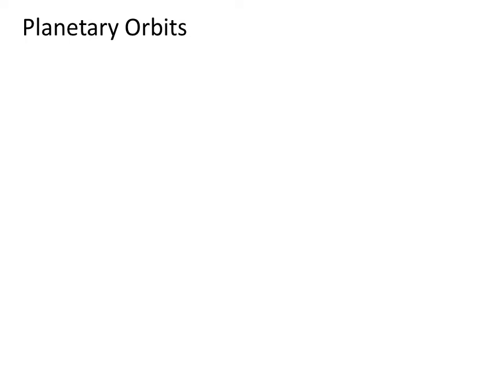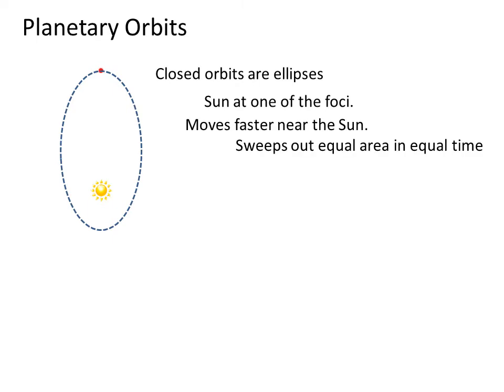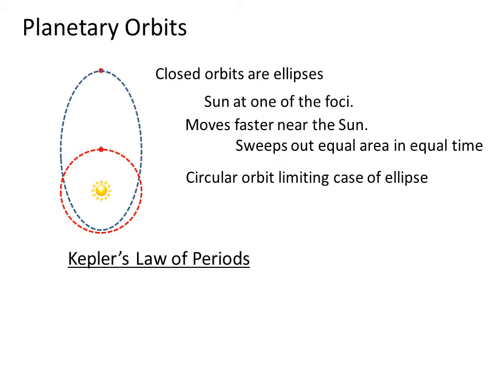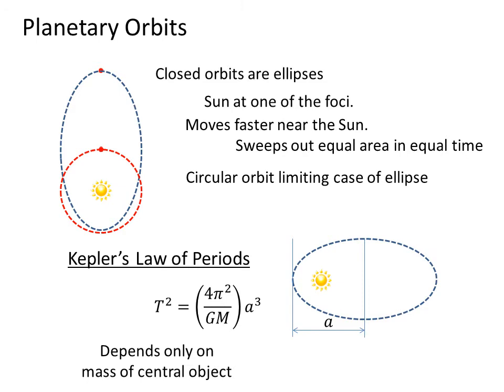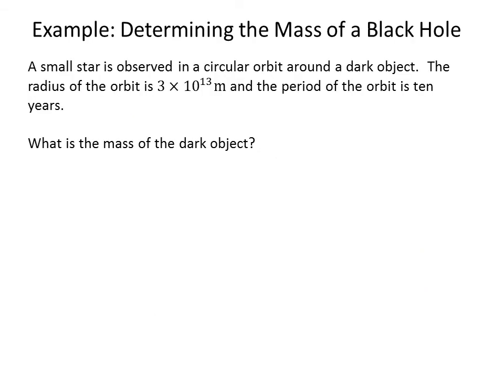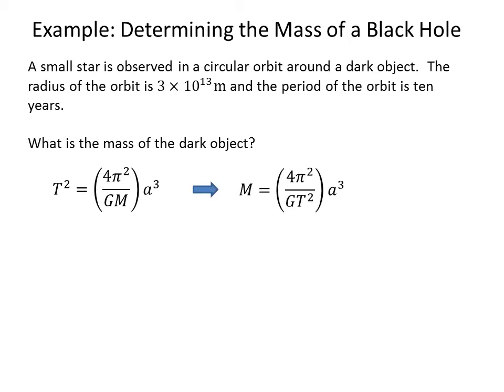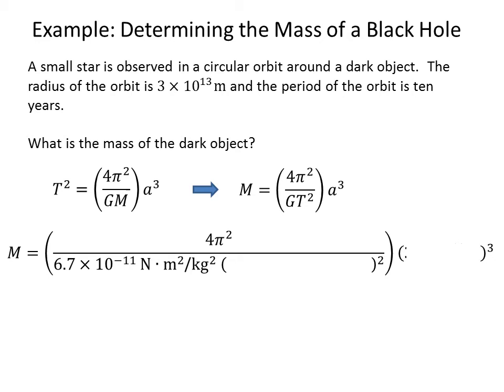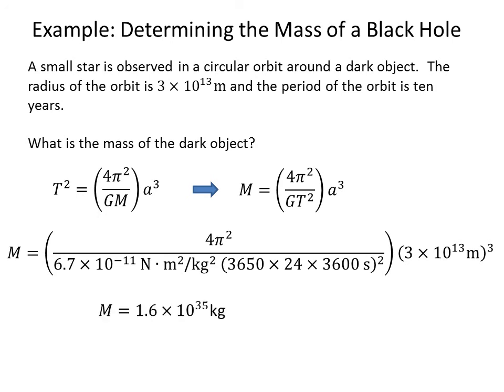Orbits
Closed orbits; ellipses, Kepler's Laws